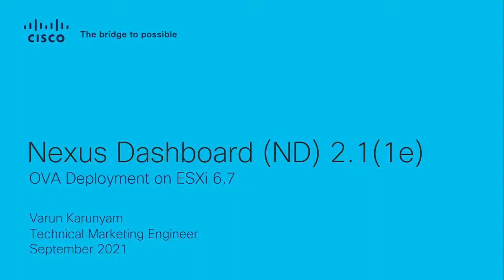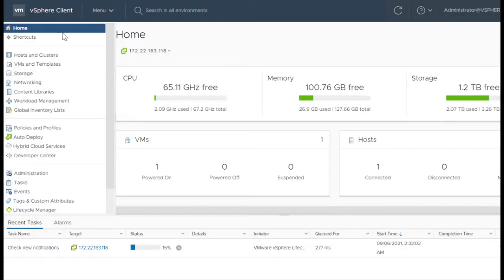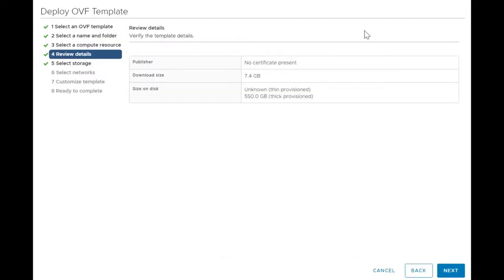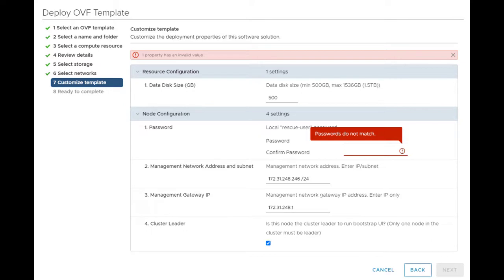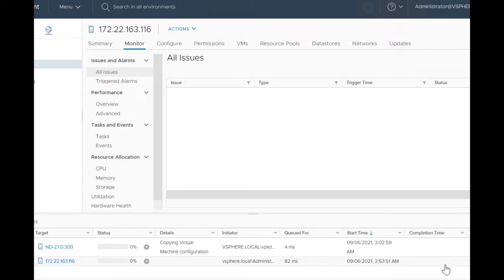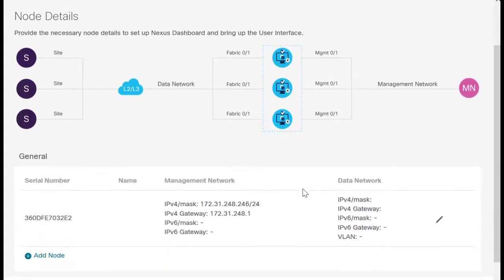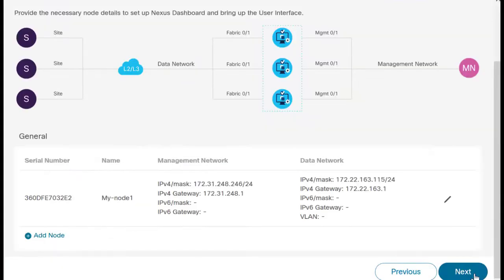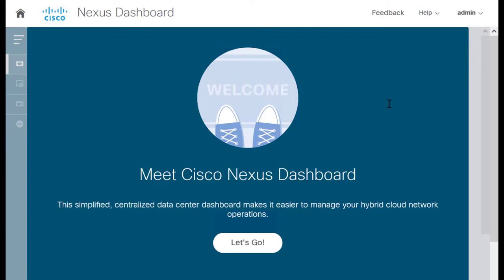Simplify SAN Management: NDFC SAN OVA Deployment on ESXi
Discover how to streamline SAN management with NDFC SAN OVA deployment on ESXi 6.7. This tutorial walks you through deploying a virtual appliance and explores the benefits of enhanced SAN management and reduced complexity.